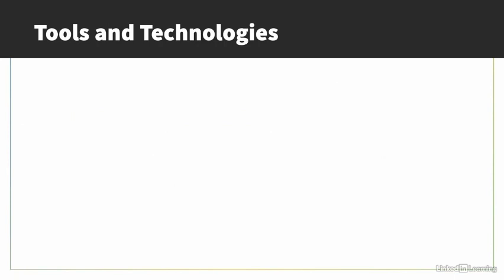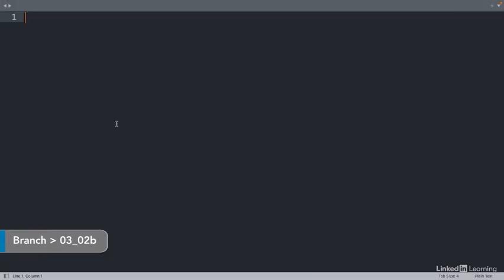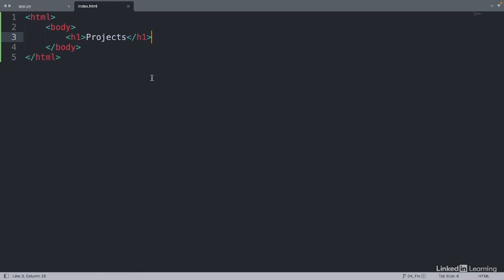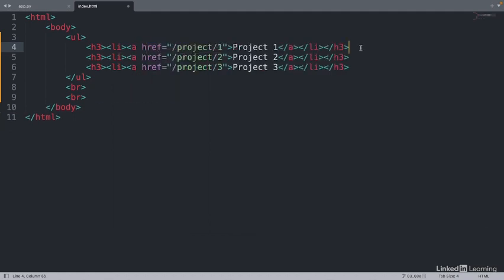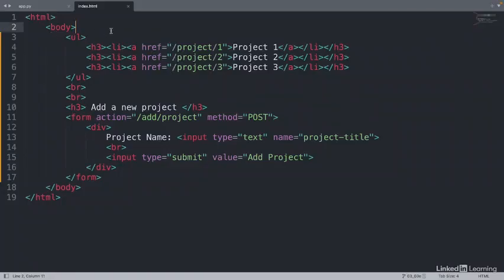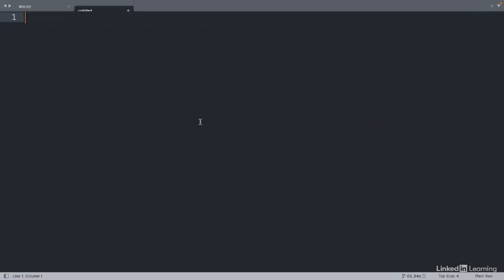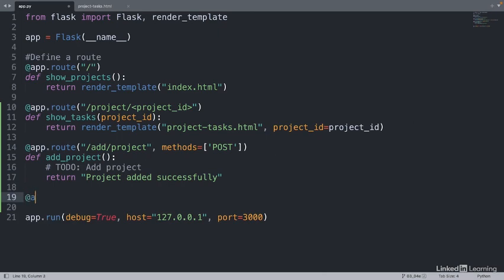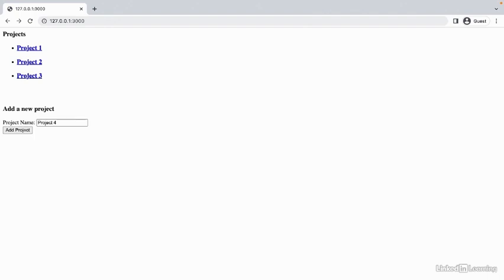1. Building a Full-Stack Application with Flask | Set up Flask in a Python application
01. Set up Flask in a Python application
02. Create a webpage with Flask
03. Build a landing page
04. Develop additional routes to enhance your application